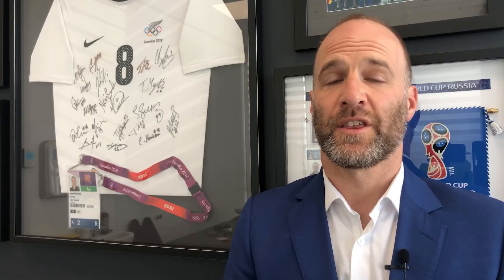Osteoarthritis or Meniscal Tear?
A lot of patients who present with a suspected miniscal tear actually don't have one. They have a degree of chondral damage or osteoarthritis and it's difficult because they do present in a similar manner. But the two entities are quite different and we treat them differently. Learn more in this video